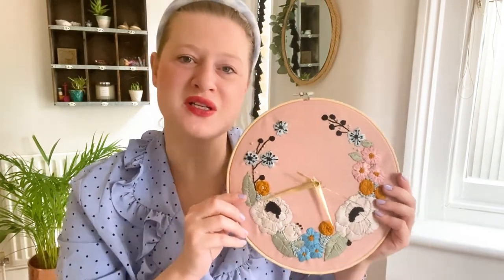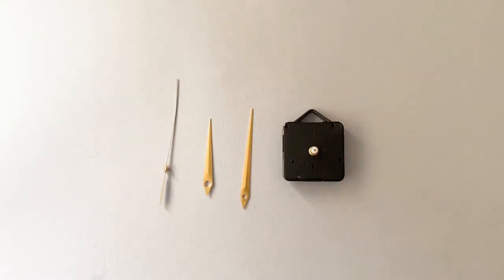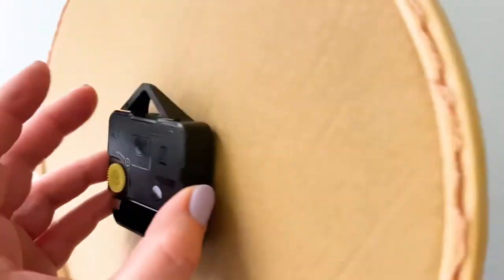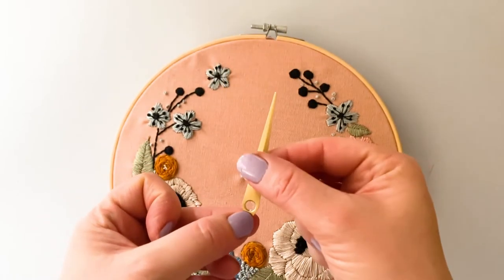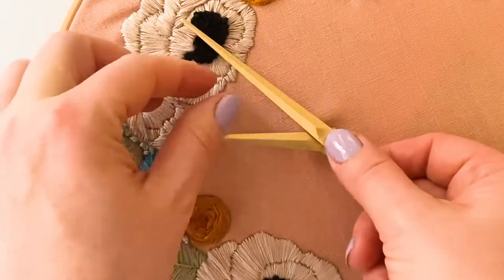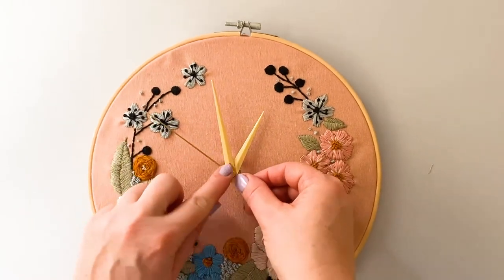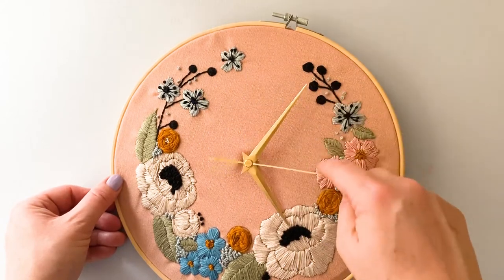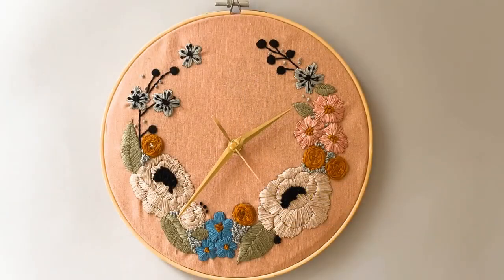How to add a clock mechanism to hoop art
Here's a great video showing how to add a clock mechanism to your hoop art. The embroidery used in this demonstration is the English Meadow Clock from MakeBox & Co.

Come visit us for the UK's most loved craft box.